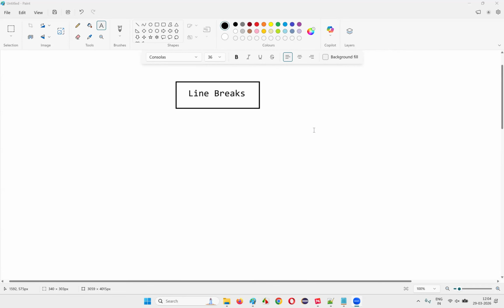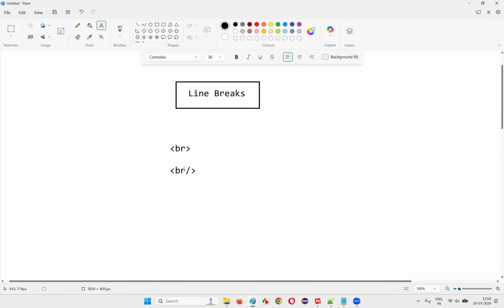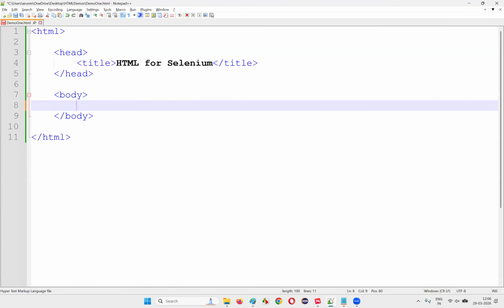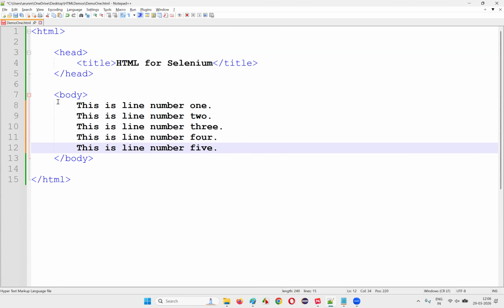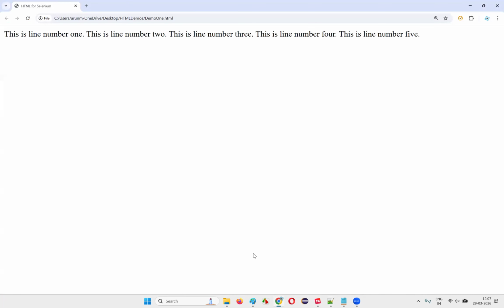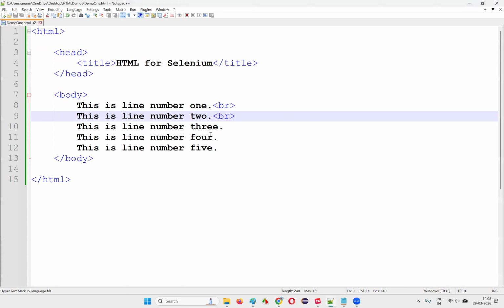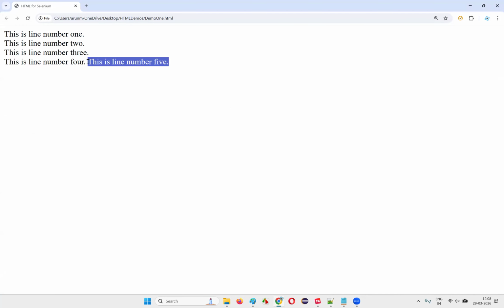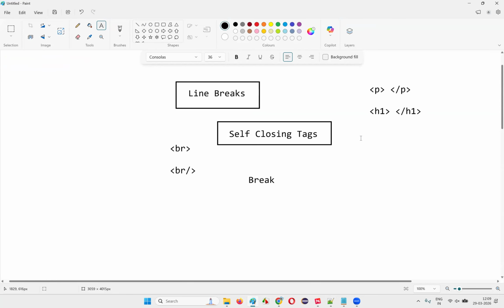31. Line Breaks in HTML (Selenium Java 2026)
Line Breaks:
br or  br/